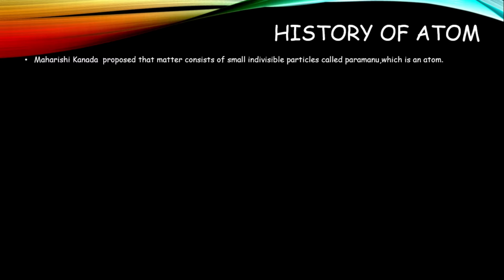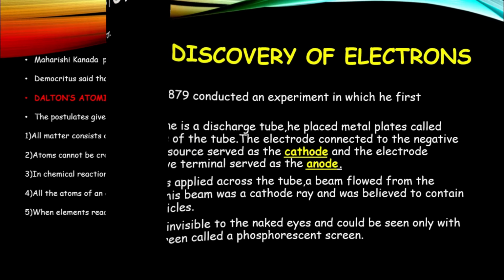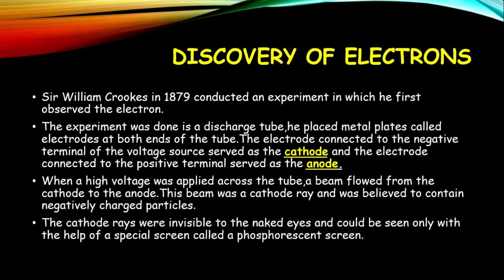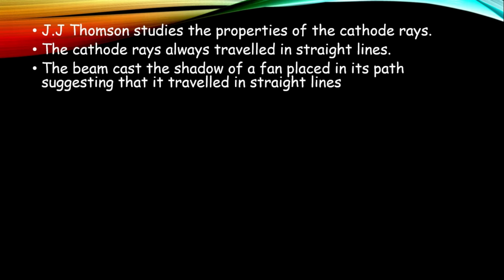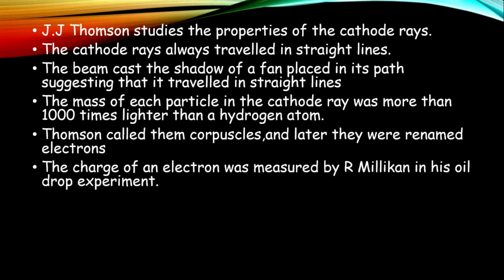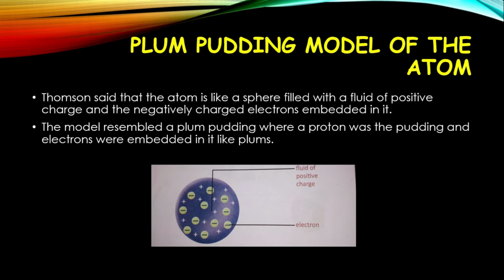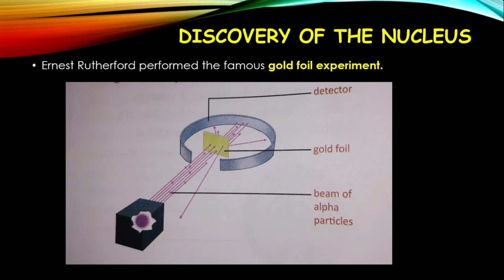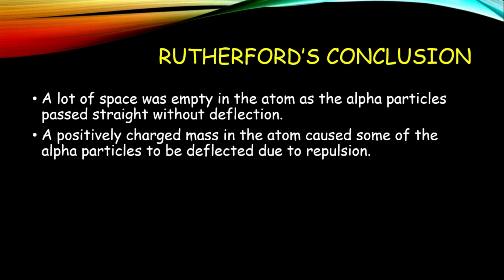Atomic Structure | Part -1 | Class 8 |Chemistry |2020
In this video , learn about the history of atoms.